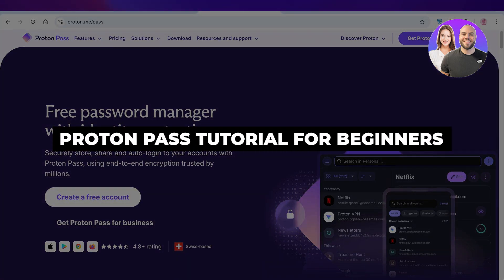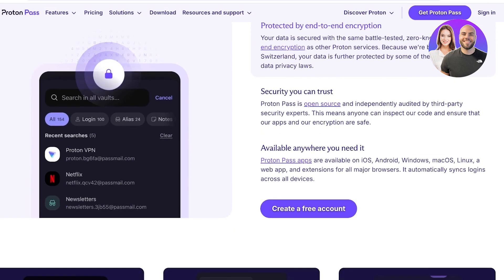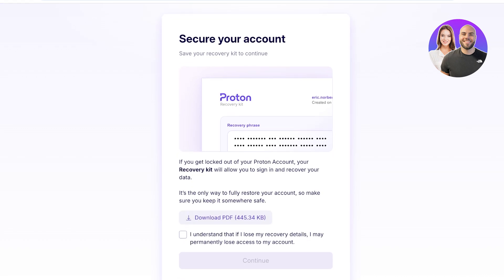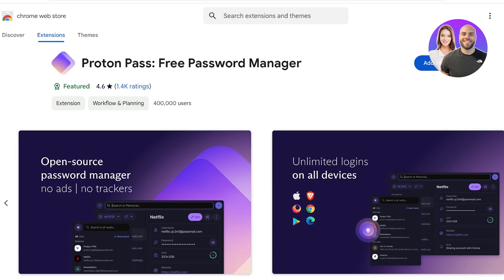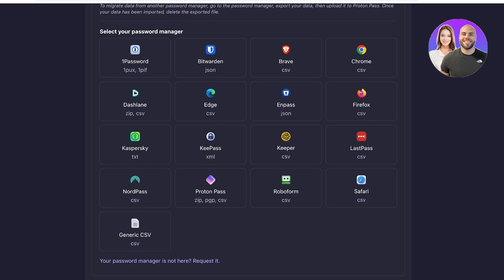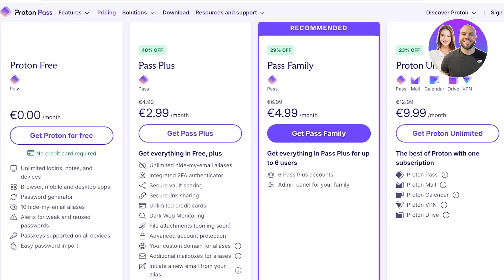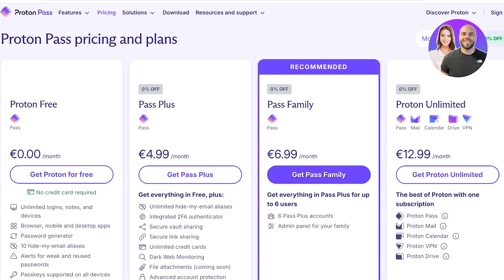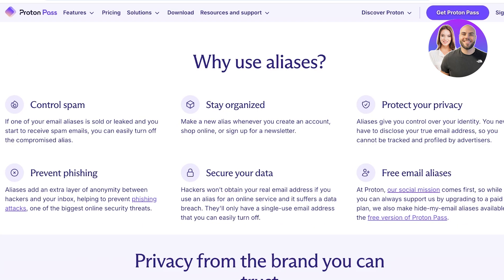Proton Pass Tutorial: How To Use ProtonPass (Step-by-Step)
In this video, we show you step-by-step how to use Proton Pass. This tutorial makes it easy to manage passwords, store secure logins, and protect your accounts — even if you’re a beginner.